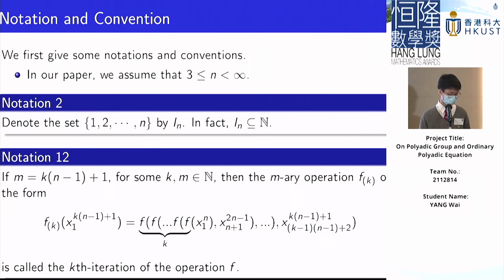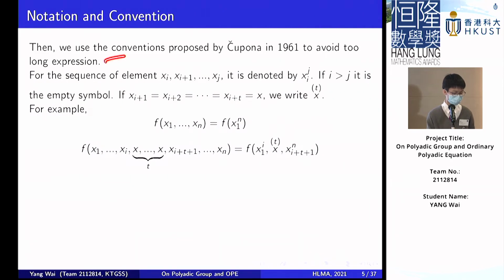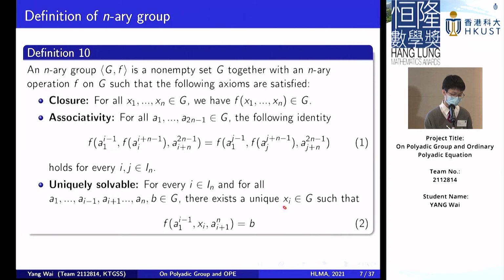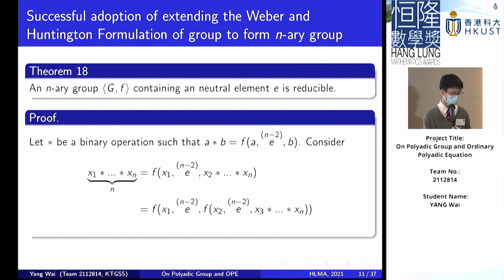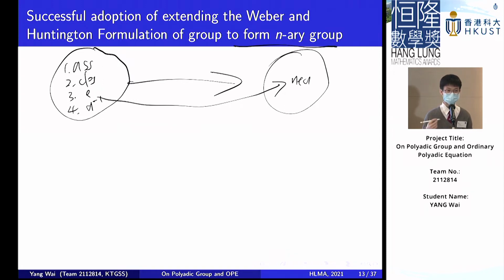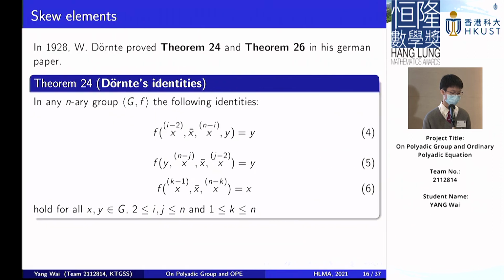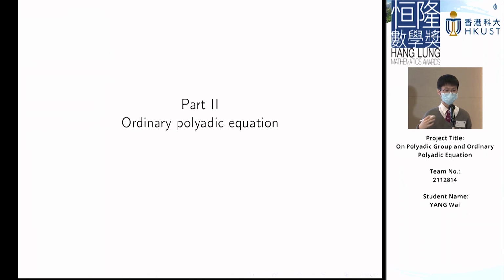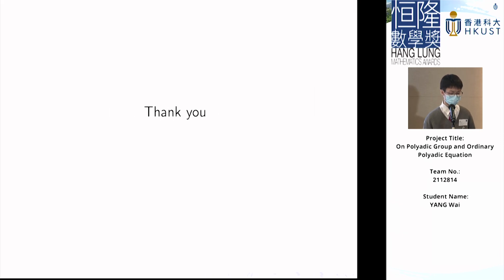Oral Defense 2021HLMA 05 Finalist - Kwun Tong Government Secondary School